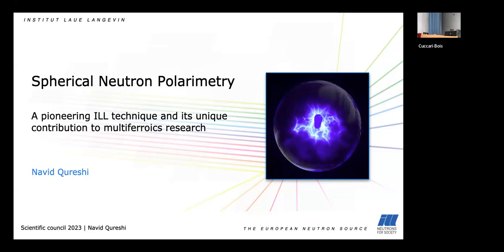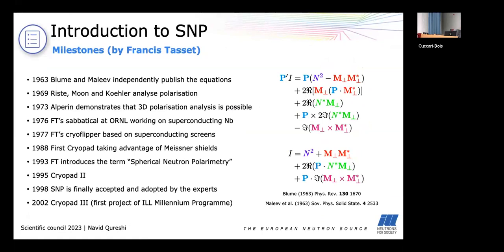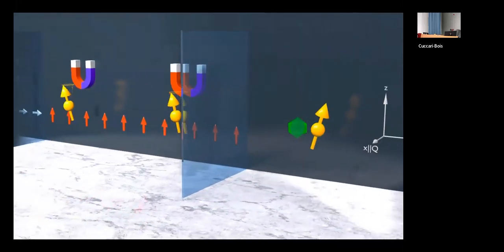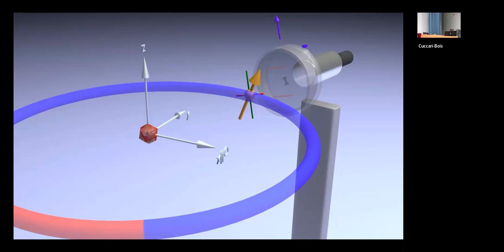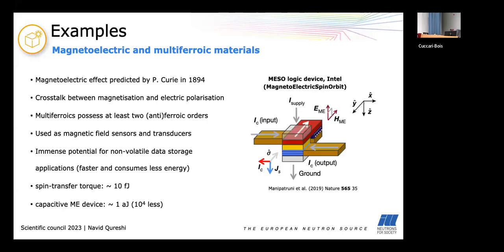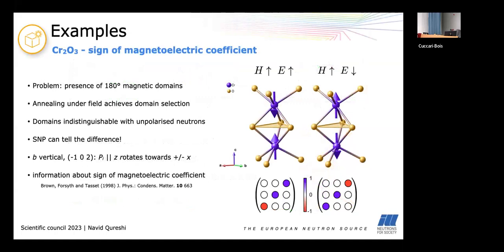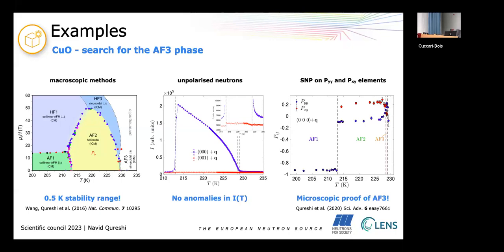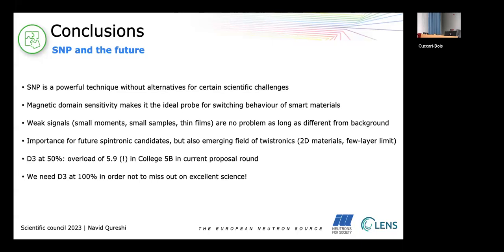2023 10 26, ILL Scientific Council. A presentation by Navid Qureshi on Spherical Neutron Polarimetry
Spherical Neutron Polarimetry: A pioneering ILL technique and its unique contribution to multiferroics research When paradigms shift, an immediate adoption is often prevented by resistance from incumbents. This is certainly what happened in 1988, when Francis Tasset presented an apparatus able to unveil the full vectorial information of the neutron spin change in the scattering process from a magnetic material [1]. Even though the theoretical groundwork had been laid out independently by Blume and Maleev in 1963 [2,3] and the longitudinal component of the initial neutron beam polarisation was successfully analysed in a groundbreaking experiment six years later [4], it was not believed or accepted by the experts in the field until 1998 that the transverse components of the scattered polarisation could also be measured with Tasset’s zero-field polarimeter, which we today know as Cryopad. In this talk I will illustrate the basics of this elegant and pioneering technique as well as how the rotation (and also creation and annihilation) of the neutron beam polarisation is related to generalised cross sections which cannot be accessed by conventional methods. The technique’s unprecedented precision in determining complex magnetic structures and magnetic domain populations has been and still is hugely beneficial to the study of magnetoelectric and multiferroic materials, which play an important role in the realisation of future spintronic devices. I will show several examples, both historic and recent, underlining the enormous potential of spherical neutron polarimetry as a cutting-edge technique for tackling present and upcoming scientific challenges.